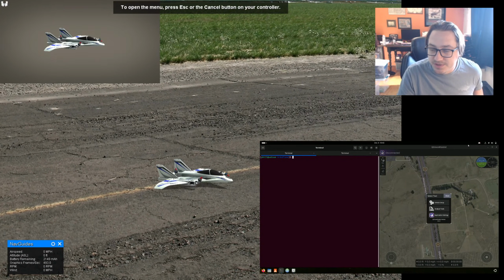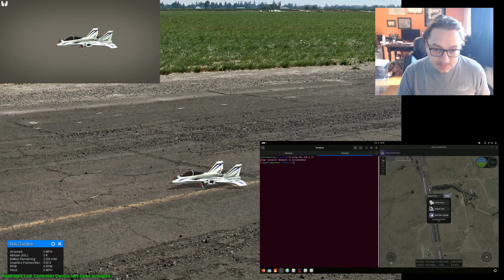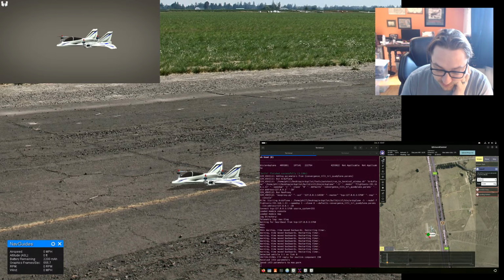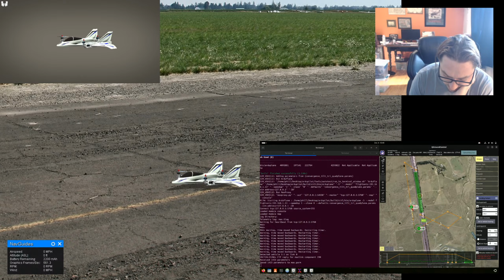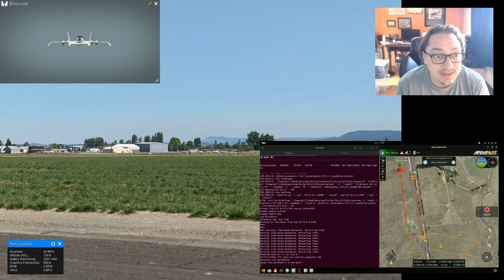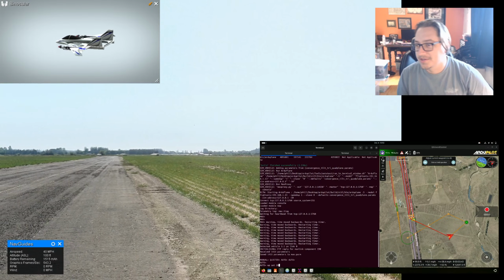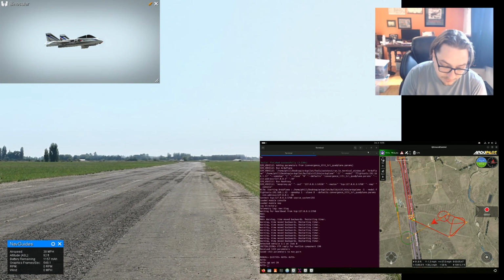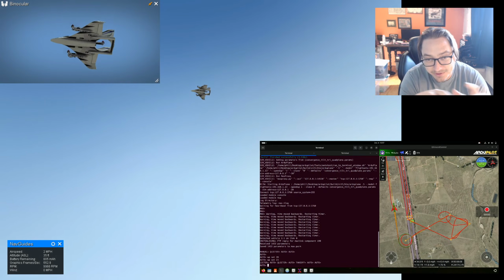Tiltrotor VTOL Drone Automation SITL test